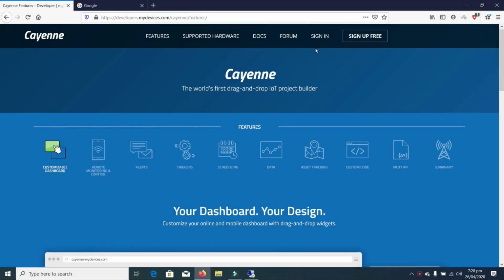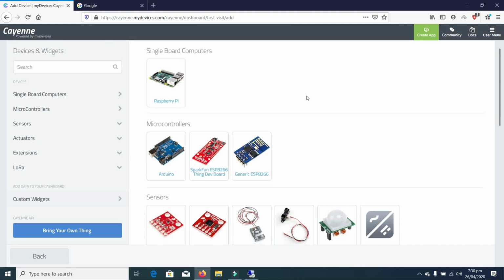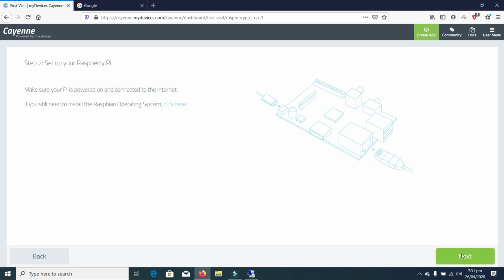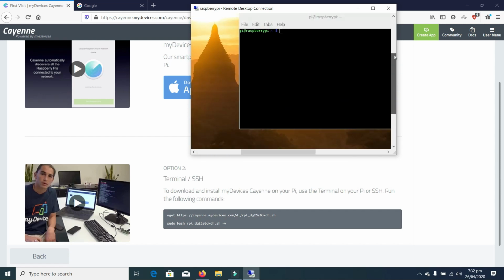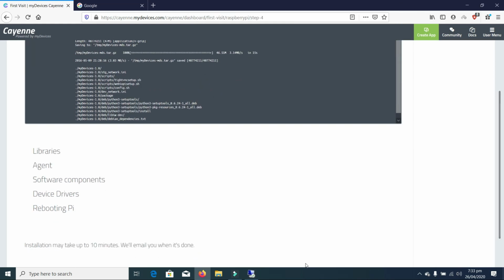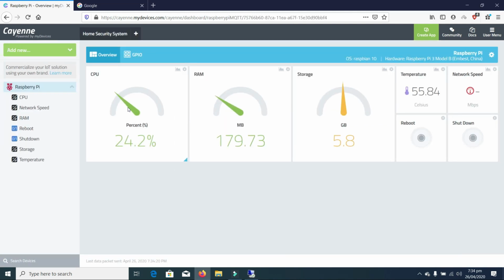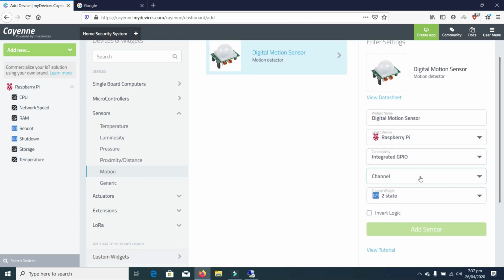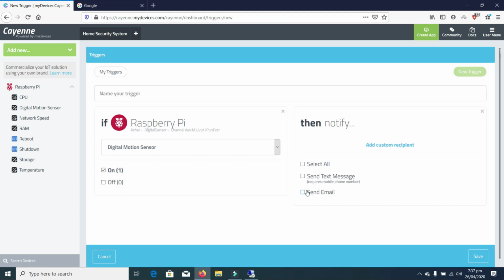How to add raspberry pi in Cayenne || Build IOT Projects without coding || Azhar Electronics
In this video I will show you how to add raspbery pi to cayenne. Cayenne is the world's first Drag and Drop IOT Project Builder. In cayenne you can make IOT Projects without coding.

I hope that you will like my videos so hit the like button and don't forget to subscribe my channel and press the bell icon so that you get notified whenever I upload a new video.